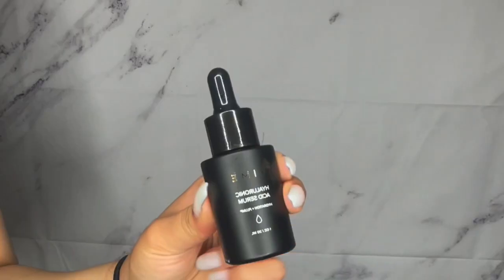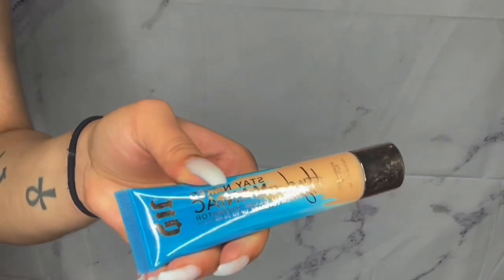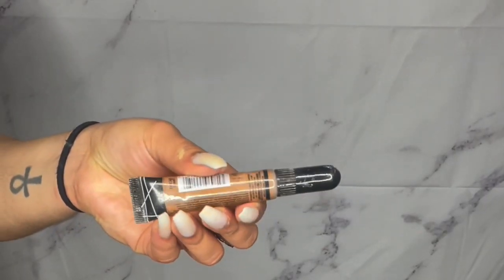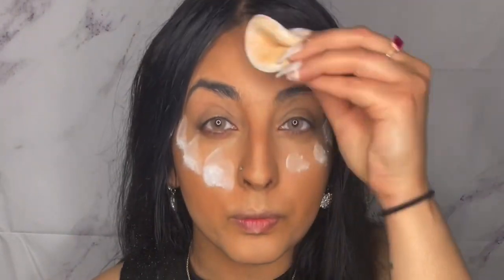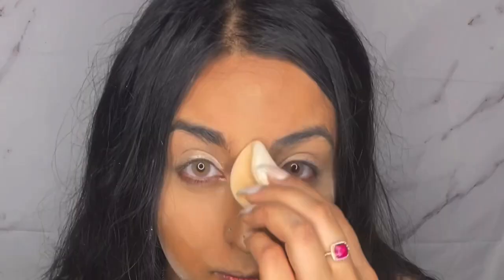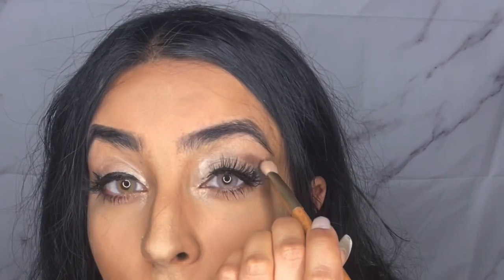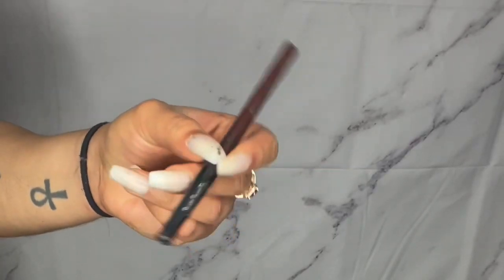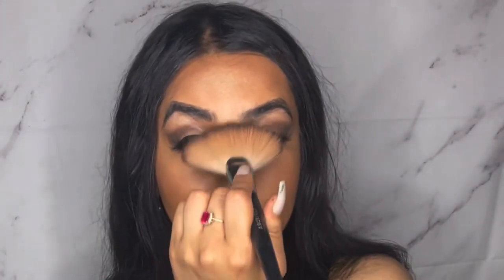My Go-To “Glow Up” Summer Makeup! (SWEAT-PROOF)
Urban Decay Hydromaniac foundation

Tarte Shape Tape concealer

Dermablend transluscent powder

BH Cosmetics “Naughty” Palette (currently unavailable)

Kiss Magnetic Liner and Lash set (from CVS)

Kat Von D tattoo liner (brown shade)

Maybelline lip lifter lip gloss with hyaluronic acid (I got the shade silk 💕)

Milani Sunscreen Setting Spray (from CVS)

This video is not sponsored. All opinions stated are my own.